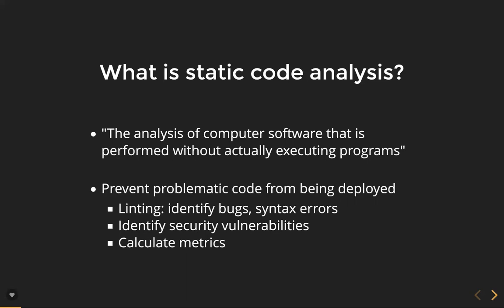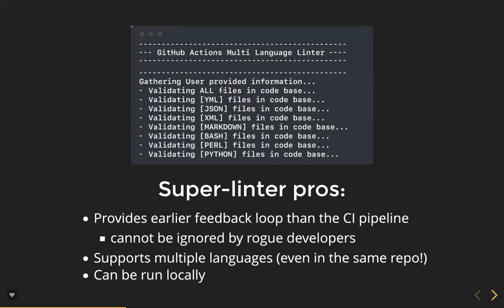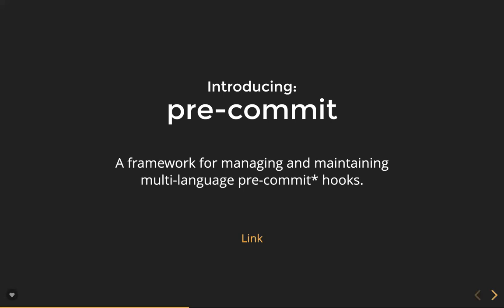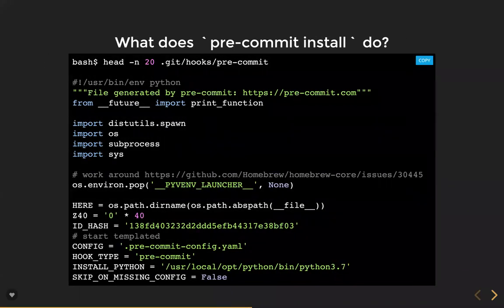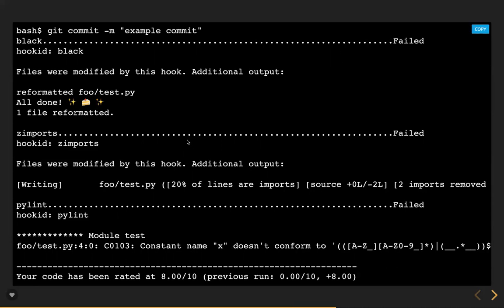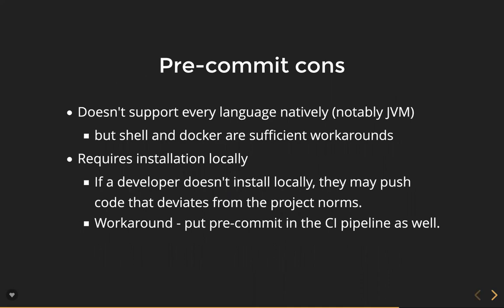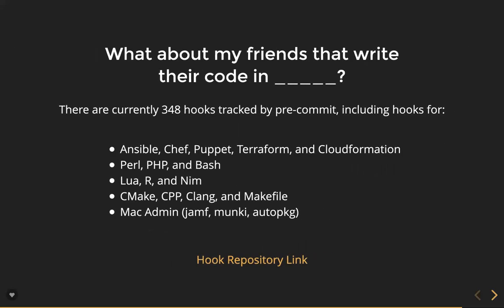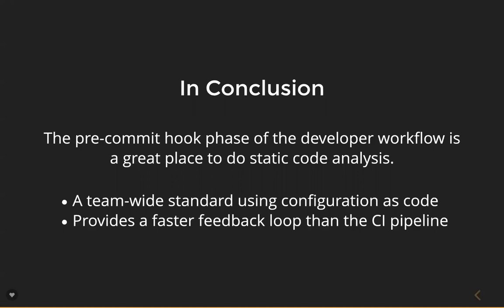June 2020 Part I - Before you commit, every commit: how to automate code quality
Speaker: Mike Brown

The python community has many tools for linting and enforcing pep8 coding standards, such as flake8, pylint, and black. Wouldn’t it be nice if these tools automatically ran — and automatically fixed — your code before it was pushed?